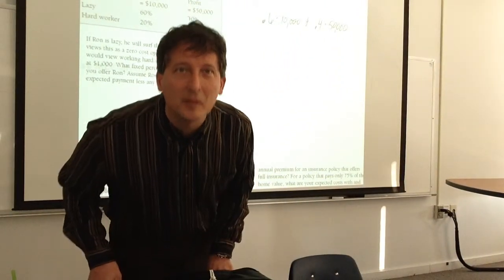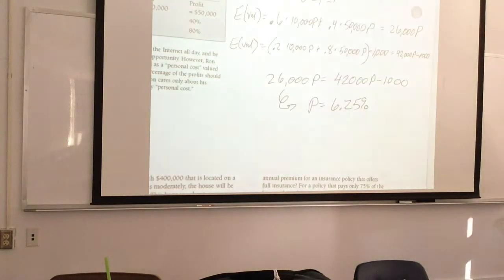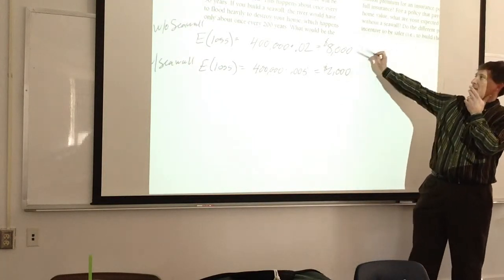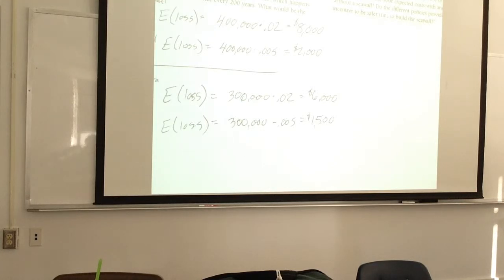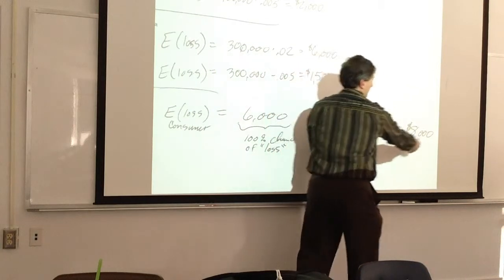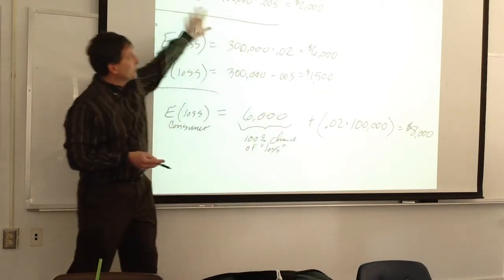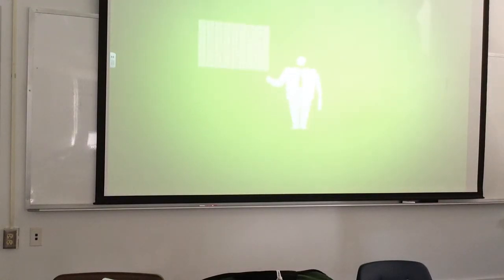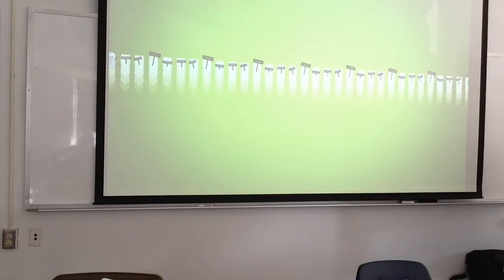Investment Finance 9 S15